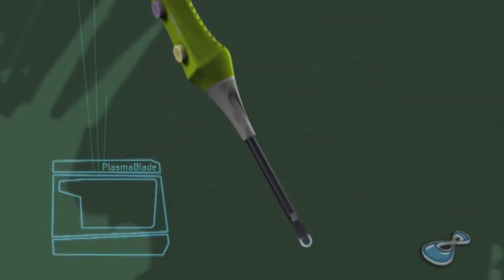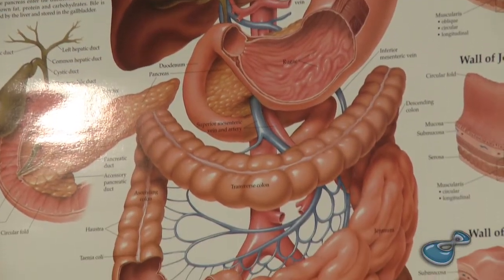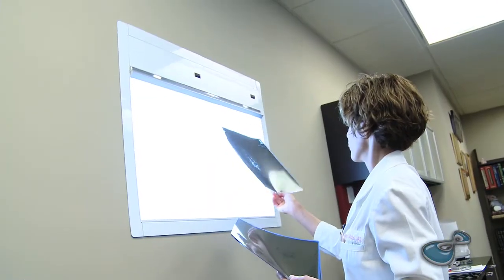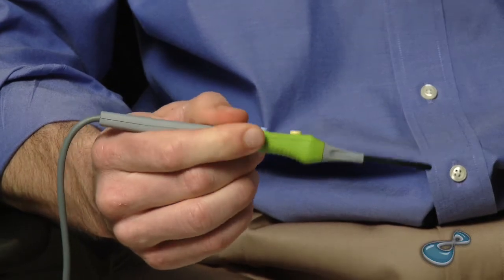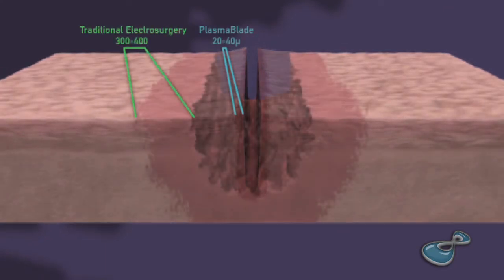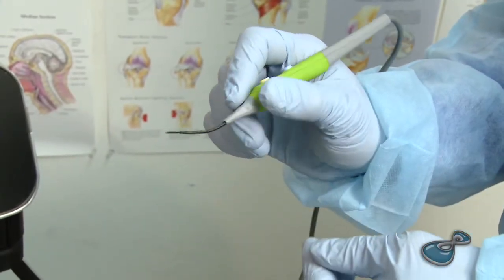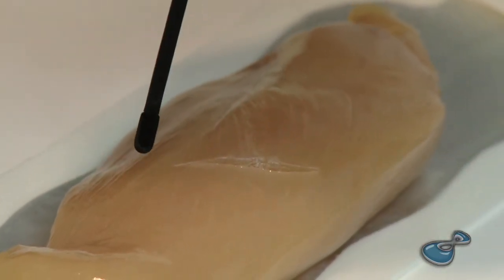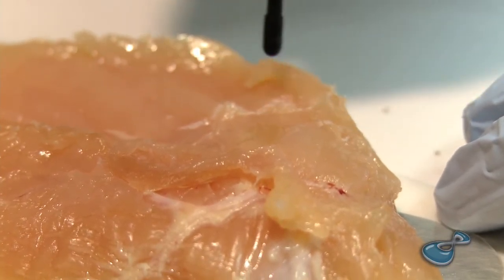The Surgical Tool of the Future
This webisode examines the PlasmaBlade, which uses pulses of plasma generated around its tip to locally cut and cauterize flesh. The PlasmaBlade, from Peak Surgical, represents a quantum leap in medical technology.